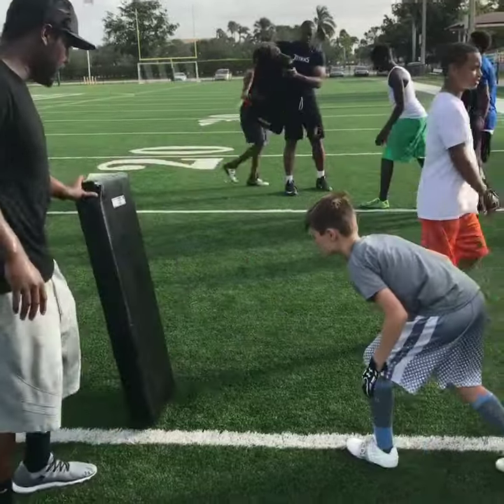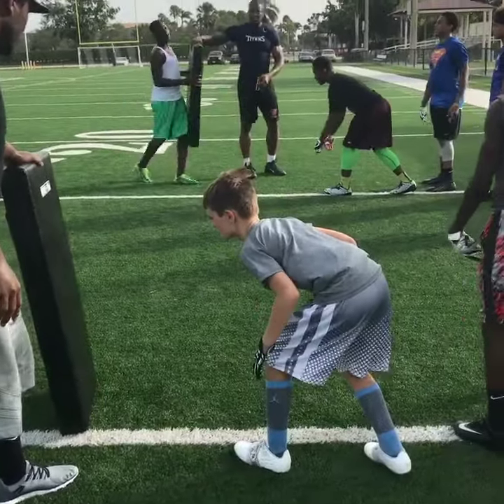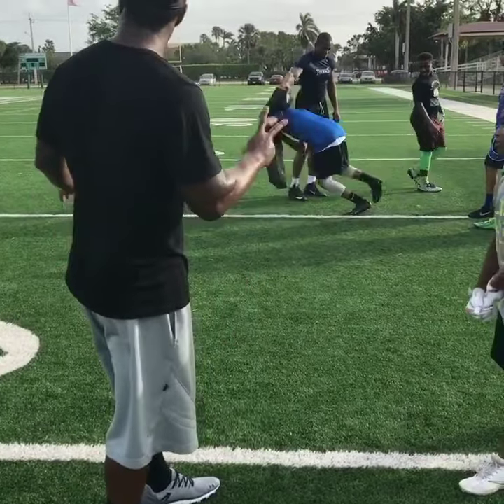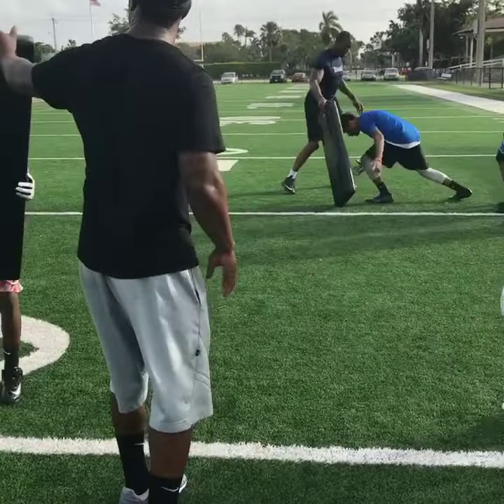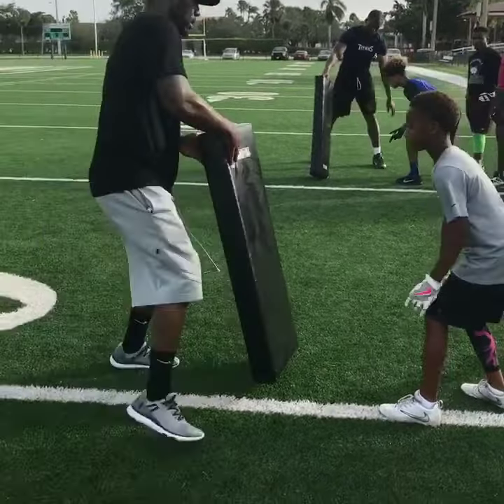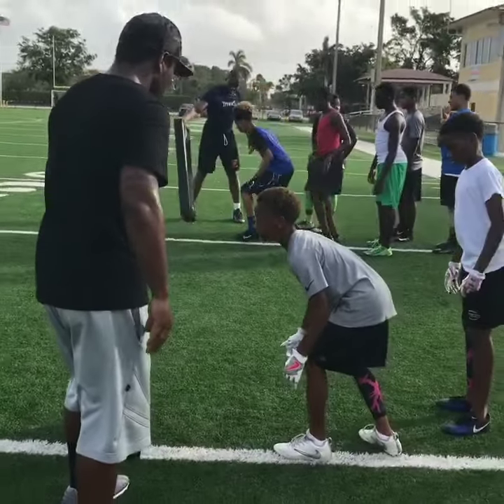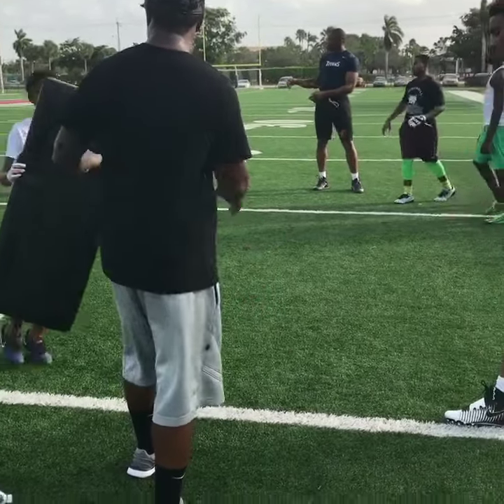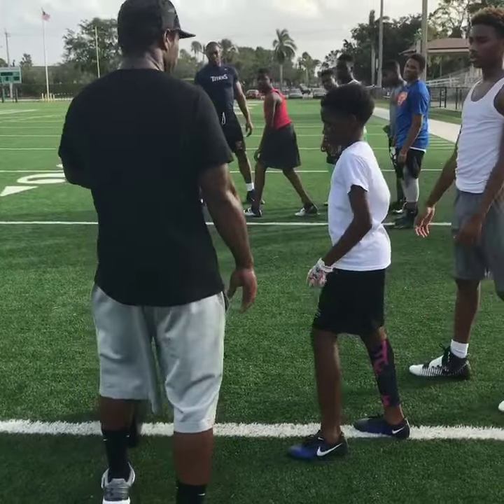Defense University's Master of Defense Camp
More tackling technique